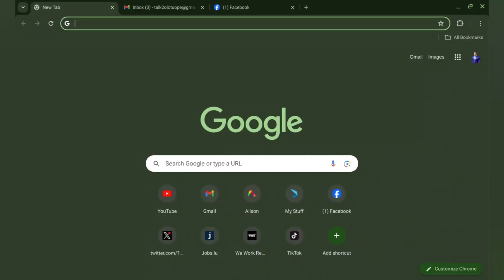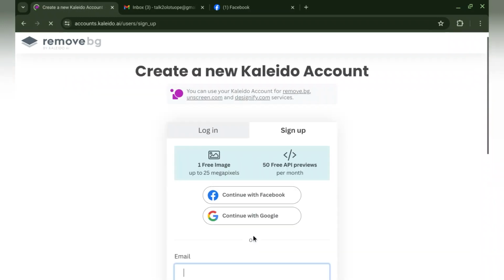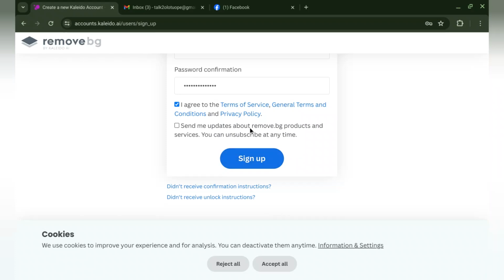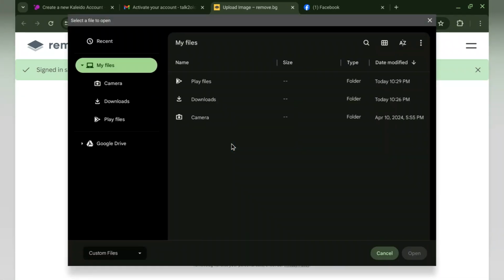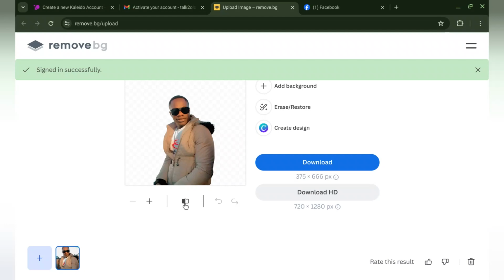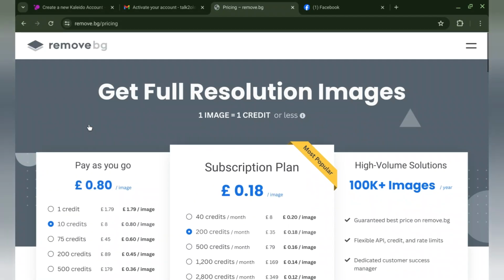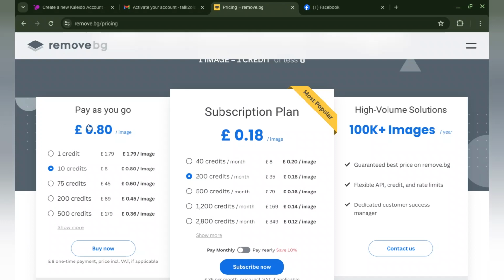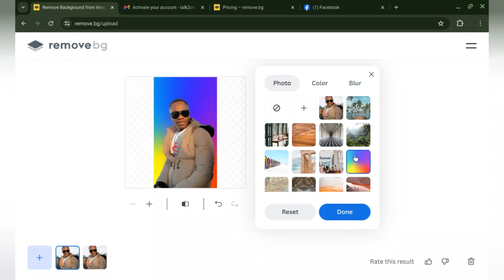START CREATING YOUR OWN SOCIAL MEDIA DESIGNS | START FROM HERE | SMARTPHONE USERS | EASY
You can do it yourself, learn the procedure using your smartphone. Watch this and repeat the process immediately to master it.
All social media flyers, DP, shout-out design, anniversary greetings and more can be done using simple procedures.
Beneficiaries: Entrepreneurs, Youtubers, Social Media Savy, IT enthusiast etc